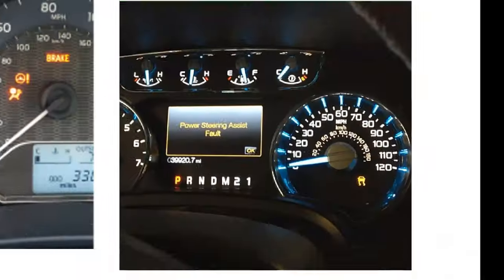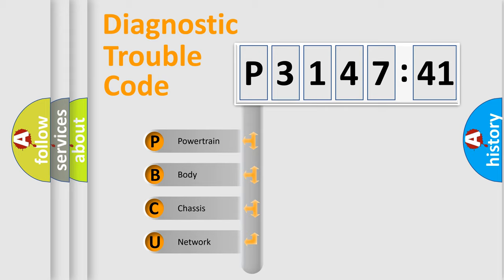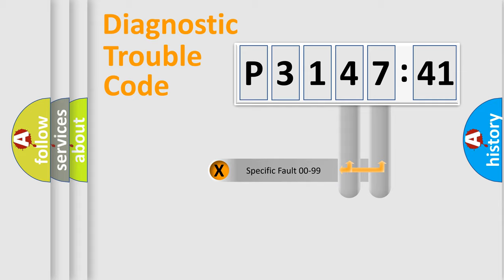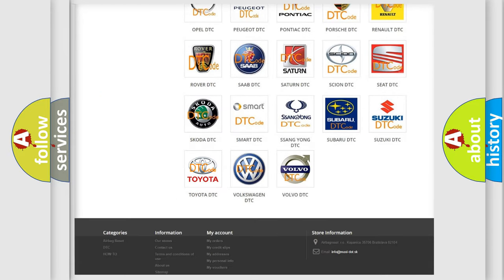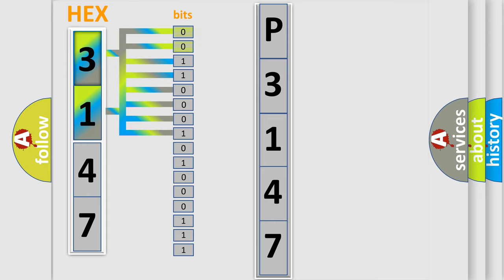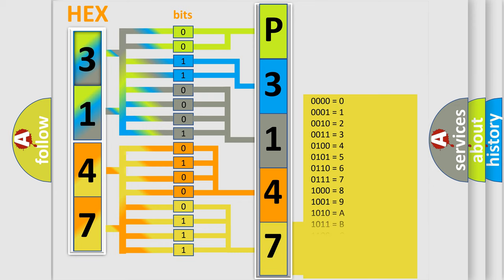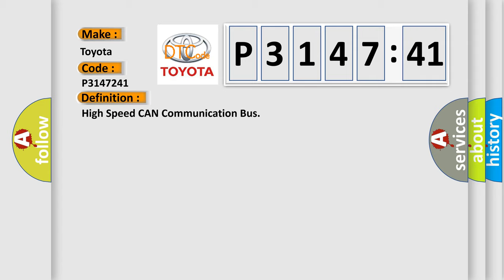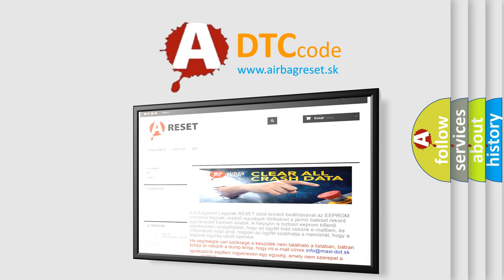DTC Toyota P3147-241 Short Explanation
Contents:
0:21 Basic DTC analysis according to OBD2 protocol standard.
1:48 Insight into programming
2:58 A diagnostically understandable description of the Diagnostic Trouble Code
3:05 Basic error definition

Make:
Toyota
Code:
P3147 241
Definition:
High Speed CAN Communication Bus
Description: